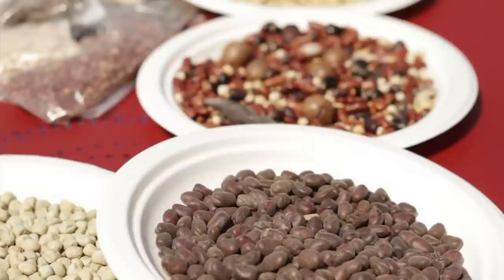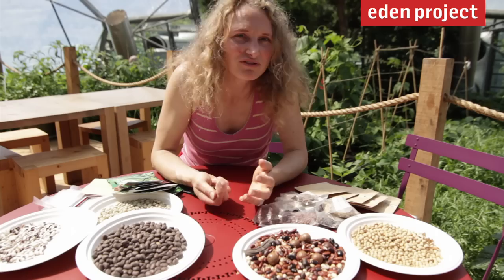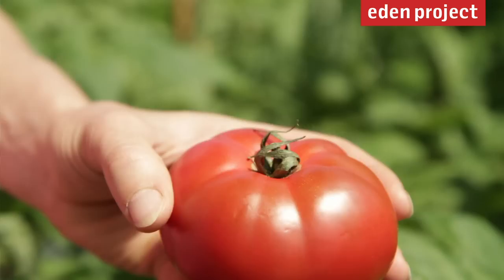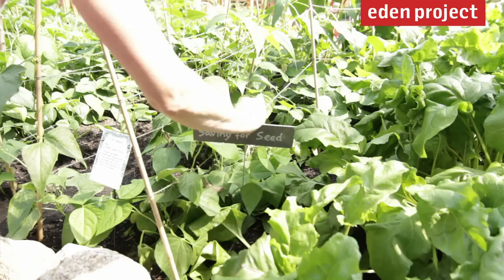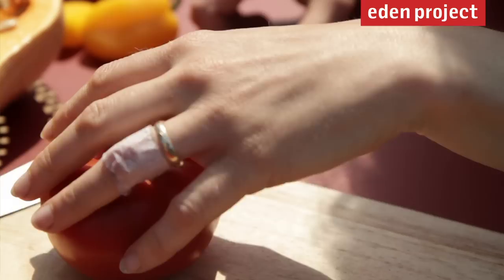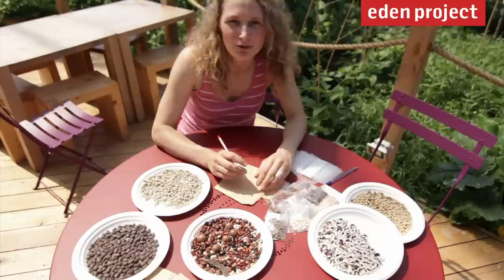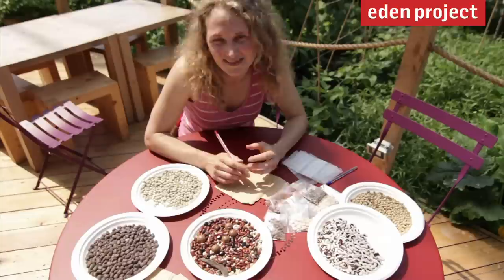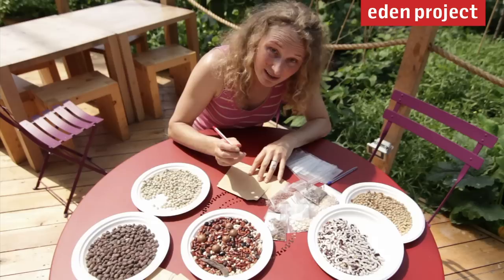How to harvest seeds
Learn how to harvest your own seeds from vegetables like squashes, tomatoes, peas and bean, in this video from Eden Project horticulturalist Catherine Cutler.